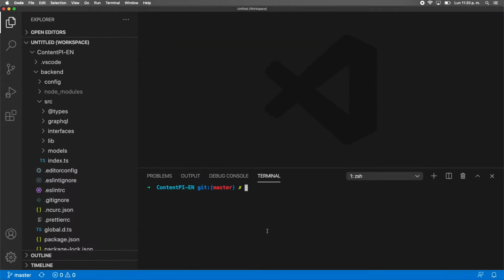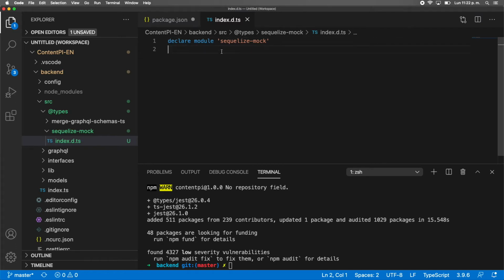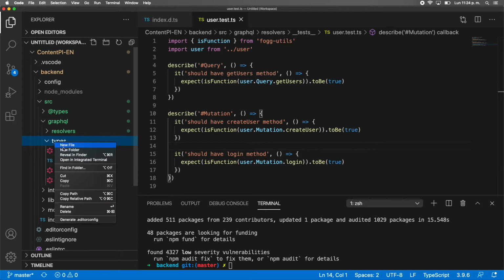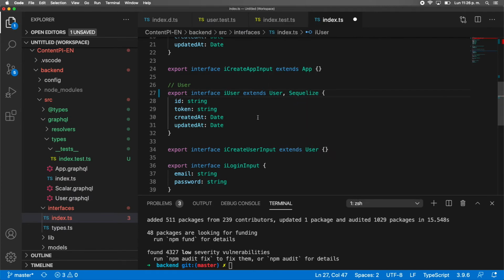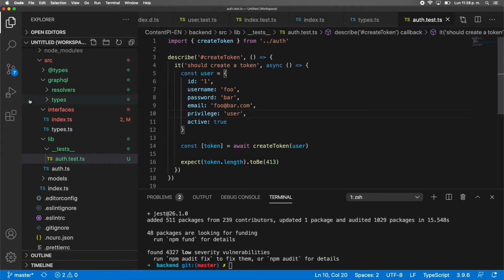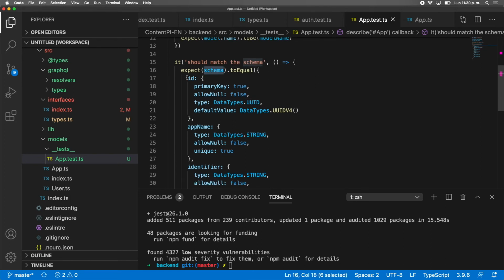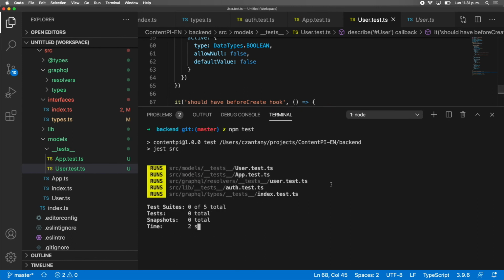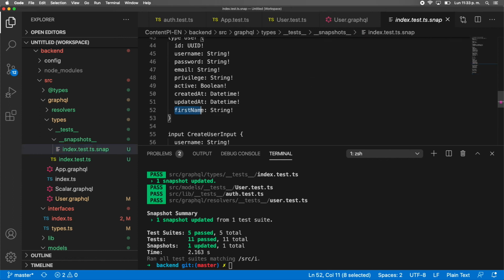5. How to build a Headless CMS with TypeScript, React, GraphQL and Node: Jest